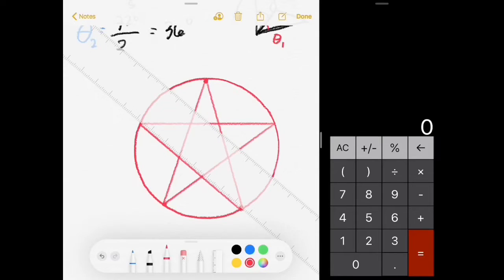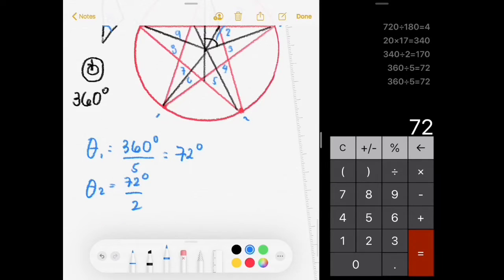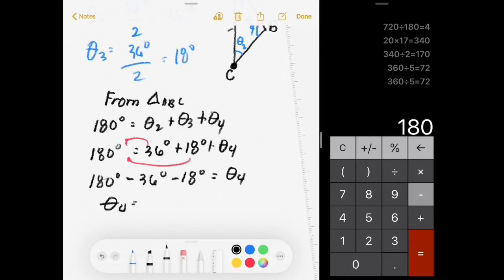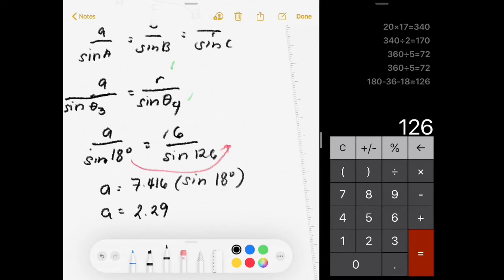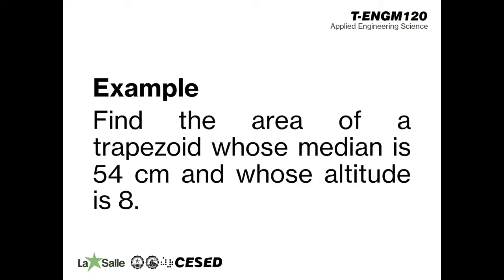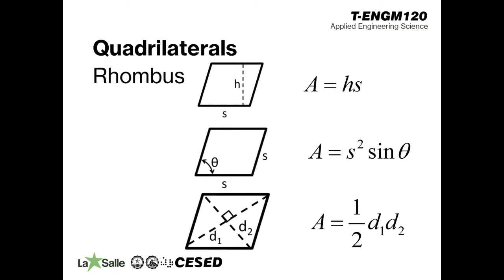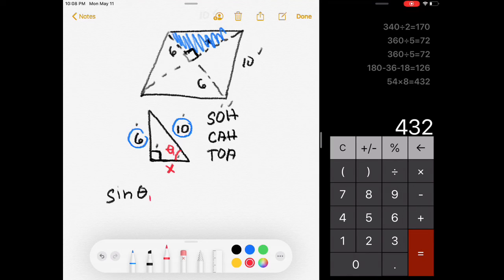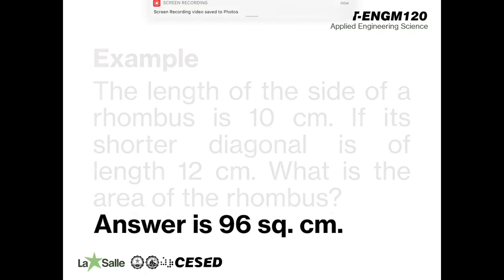Applied Engineering Science Final Batch Part 2/6